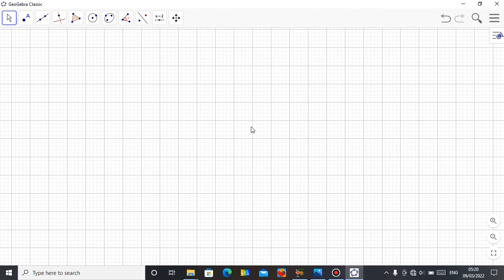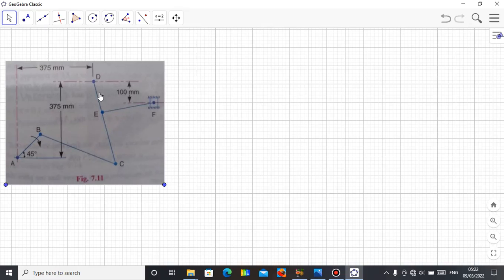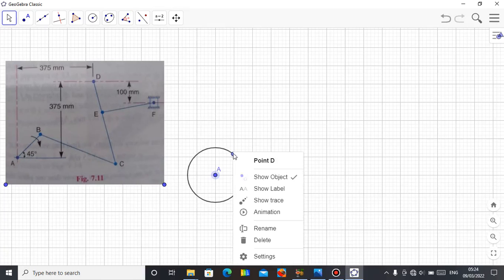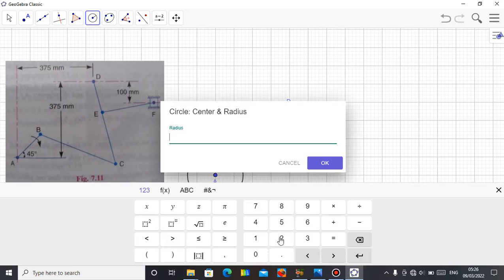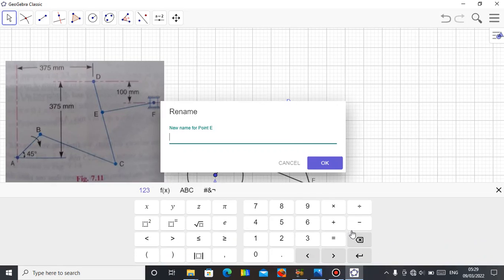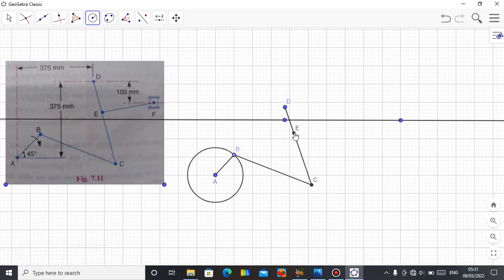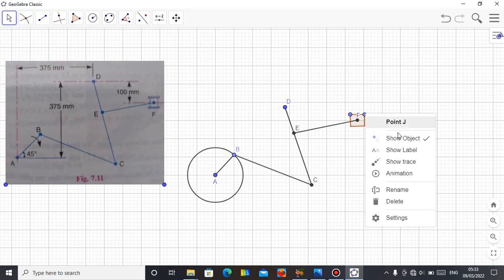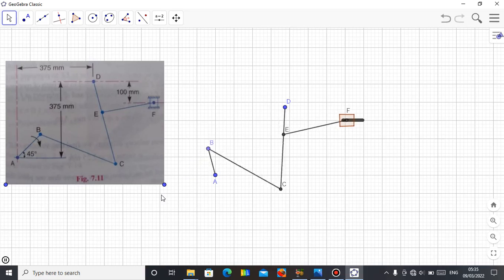Mechanism in Geogebra 1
This video describe how mechanism works using the Geogebra software